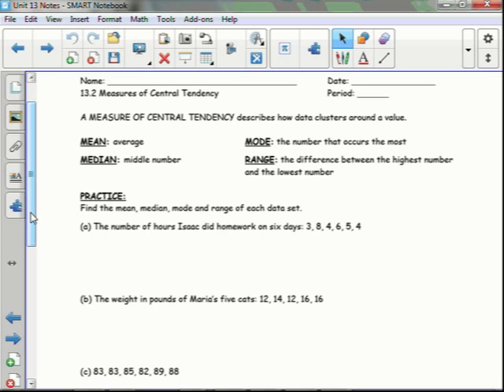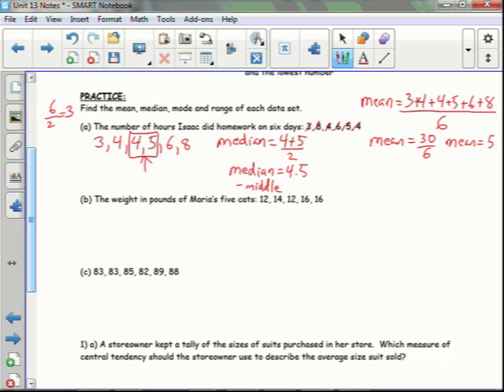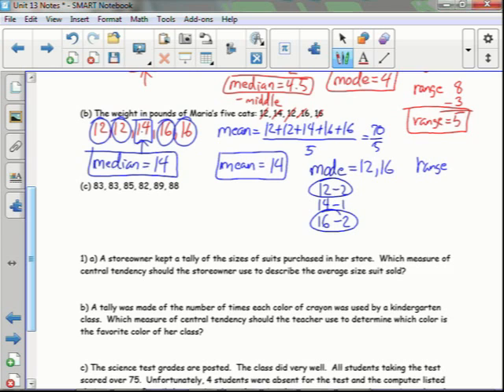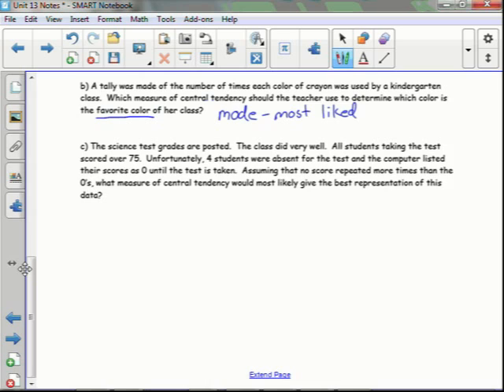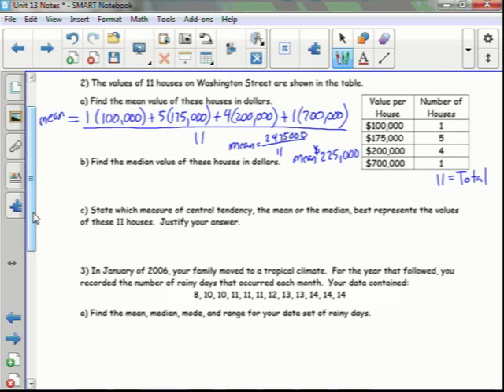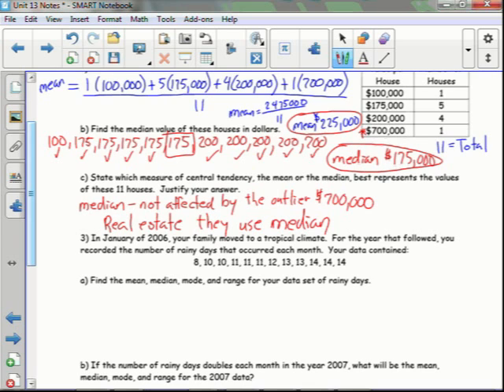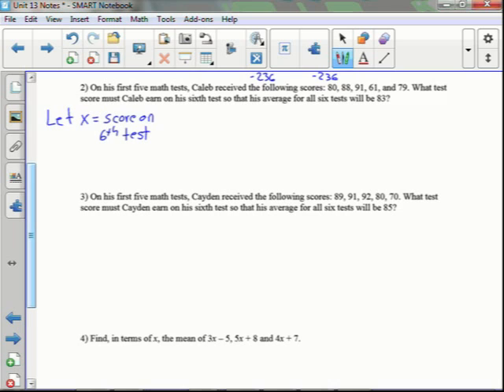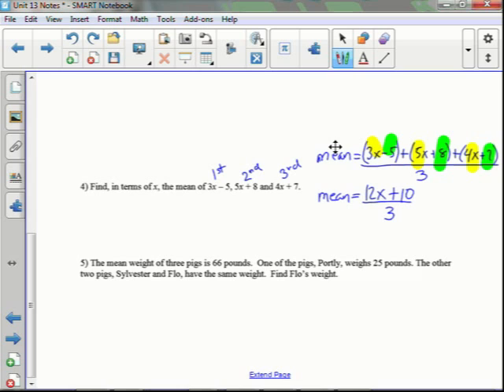13 2 Measures of Central Tendancy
Mr. Zacek describes how to calculate mean, median, and mode and determine which is the best measure for given data.